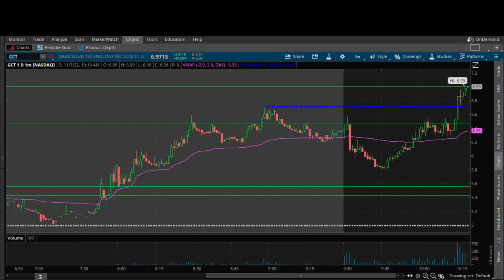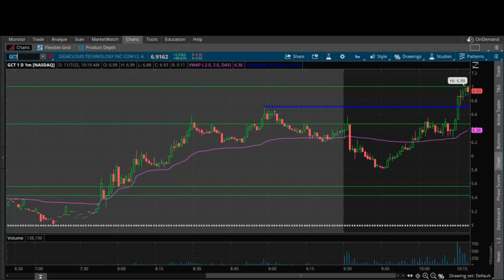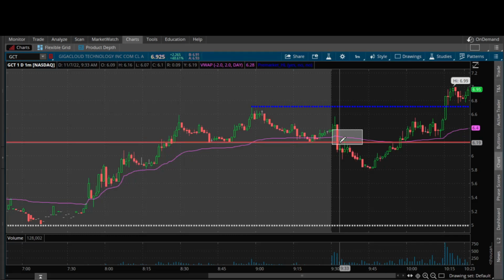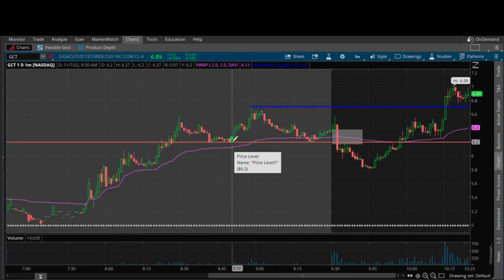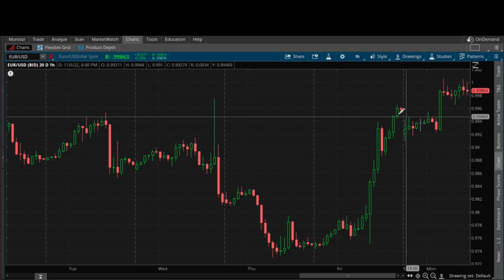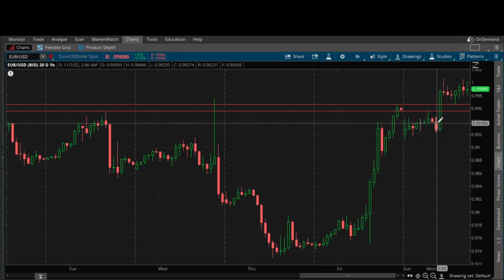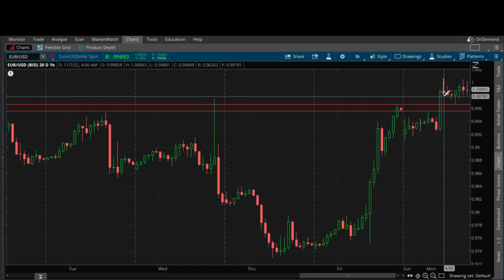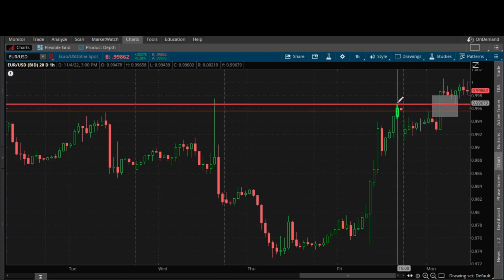The Most POWERFUL Way To Use Support & Resistance!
What is the most effective way to use support and resistance concepts in the market?

We all are introduced to basic support and resistance when we are beginners it is likely one of the first things you come across as a beginner trader.

It can be very powerful and very useful. In this video I will be giving you some tips on how you can use it more effectively.